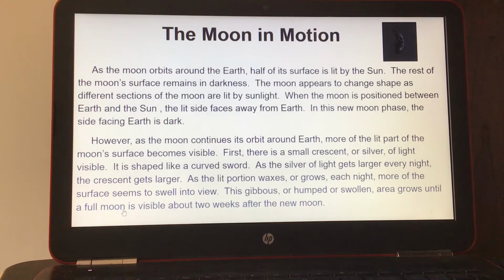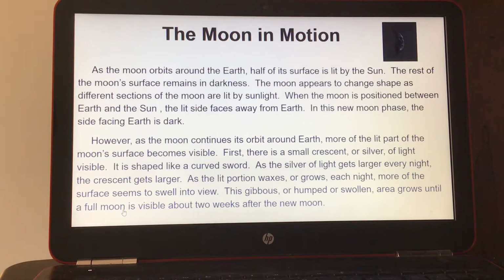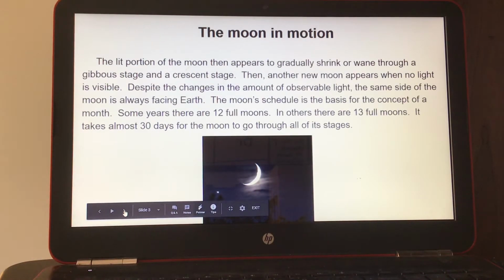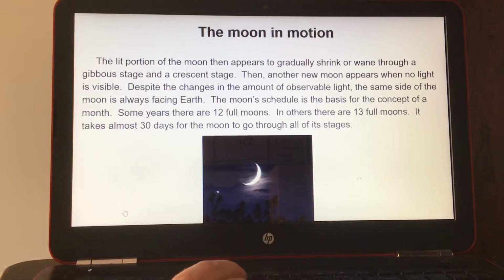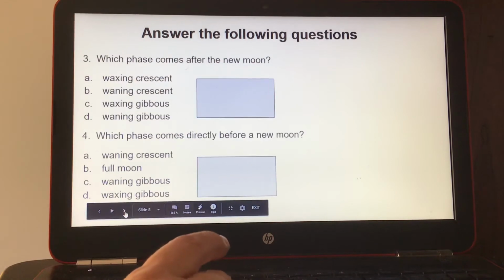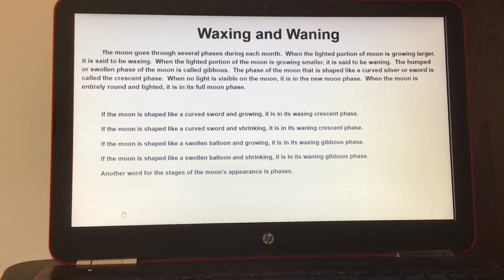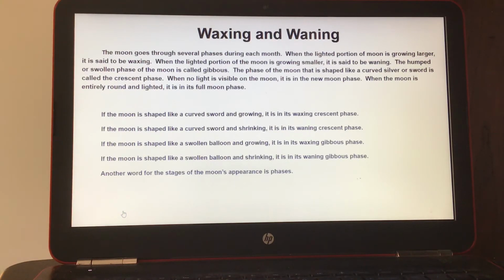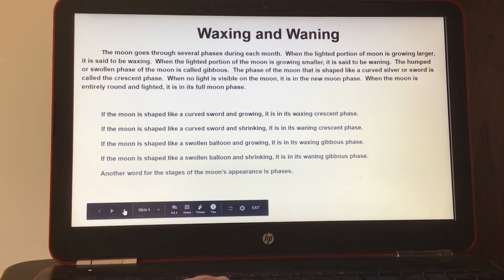Online learning~ The Moon Phases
An interactive Science lesson on the phases of the moon.